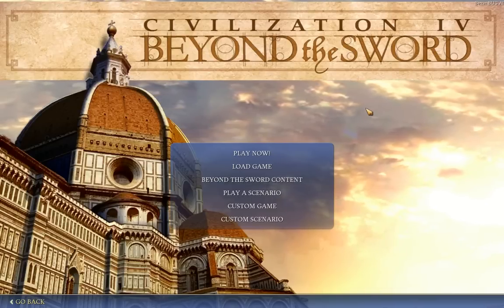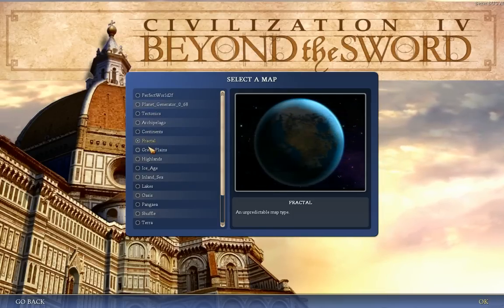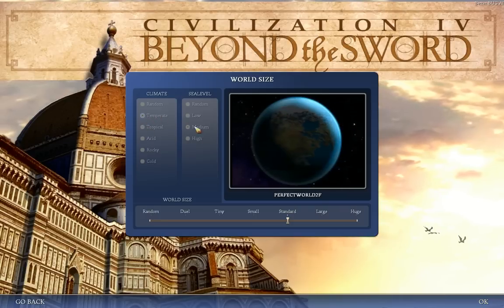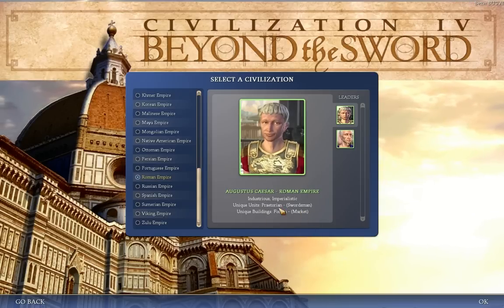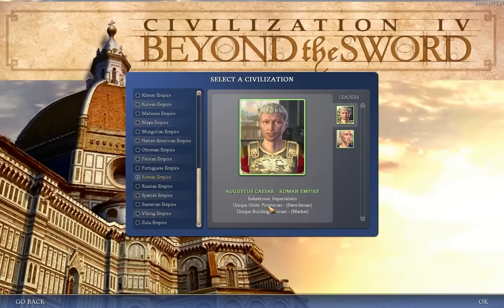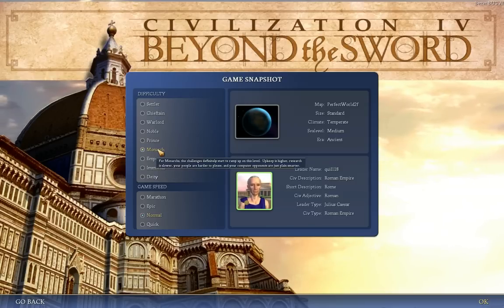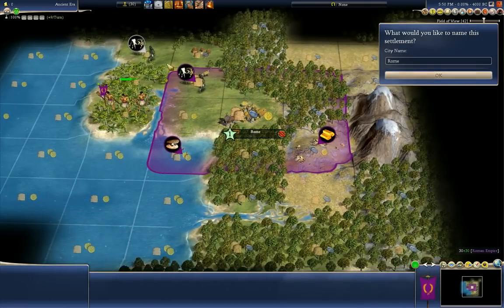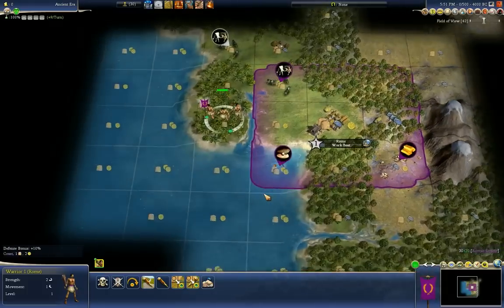Civ 4 - Rome - Let's Play - Part 1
Let's Play Sid Meier's Civilization 4, this time on Rome and on a higher difficultly.  This is a bit of a "good bye" to Civ 4, since Civ 5 comes out next week!